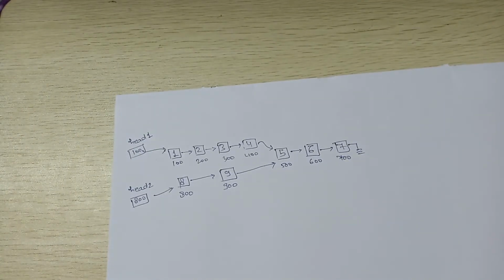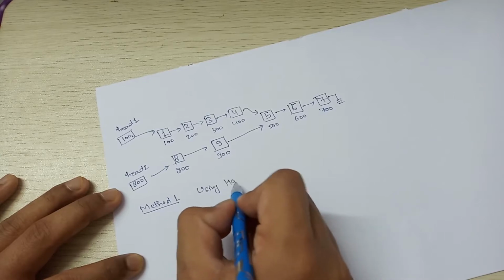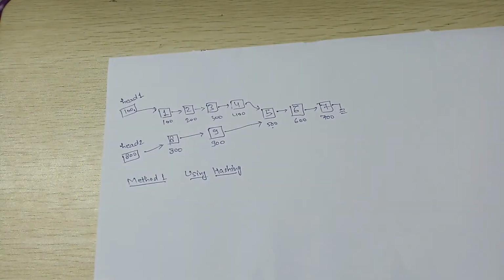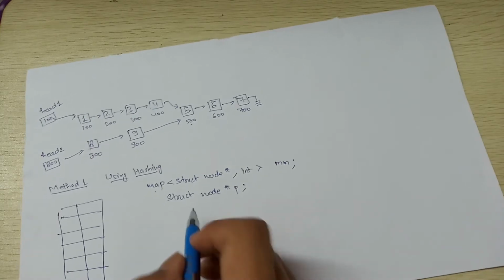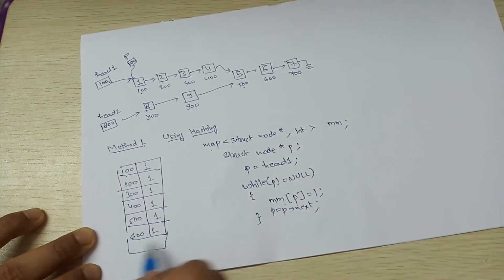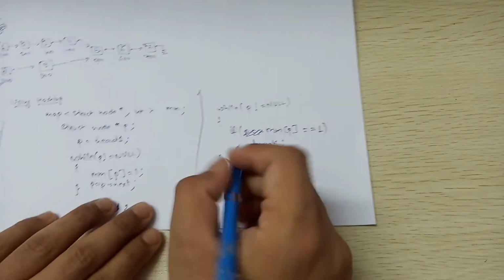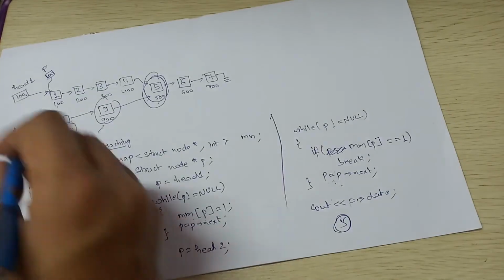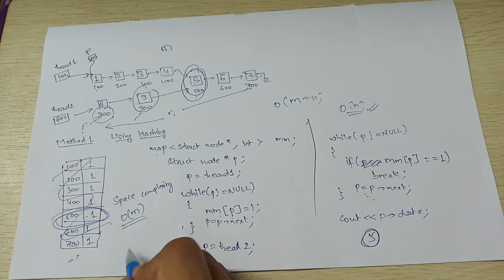Singly Linked List | Find Intersection of two linked list | Method 1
This video is the solution video of coding problem based on singly linked list. The two linked list with their heads are given and these linked lists are intersected at some node, this intersection point has to be return by the solution.

Comments and feedback are welcomed.